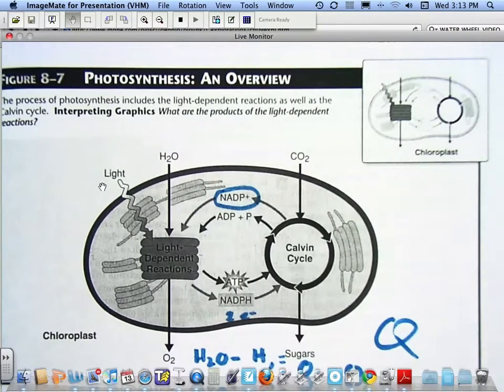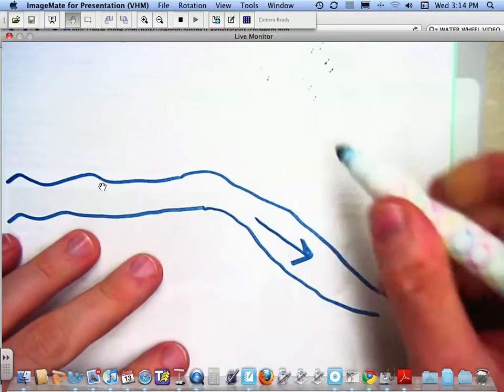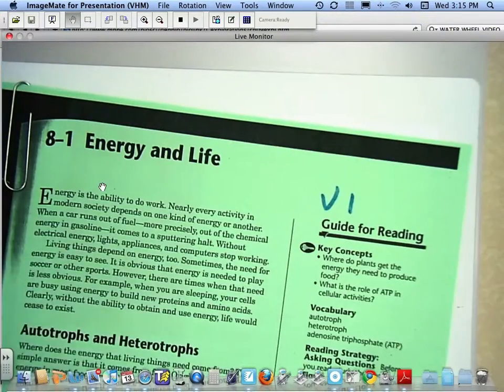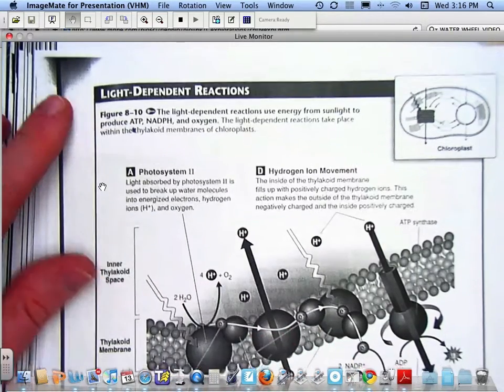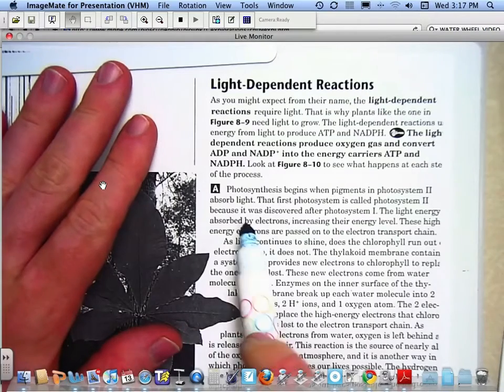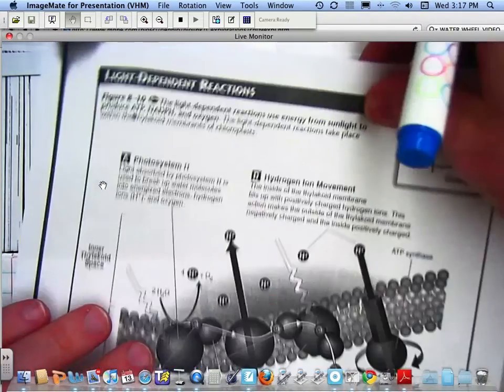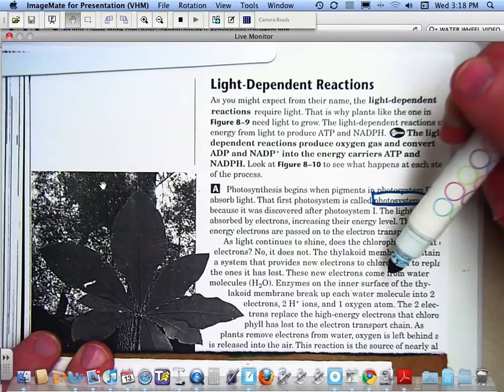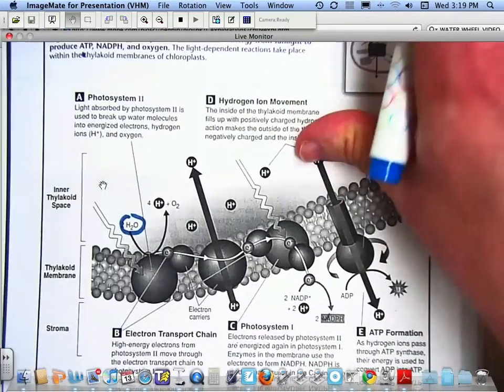WORLEY BIO 8-3 PART 3.m4v